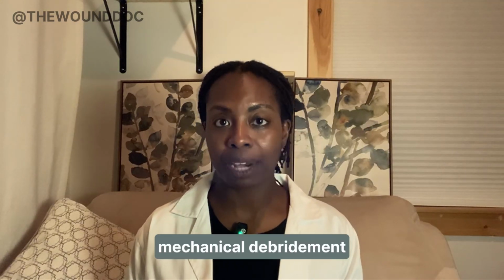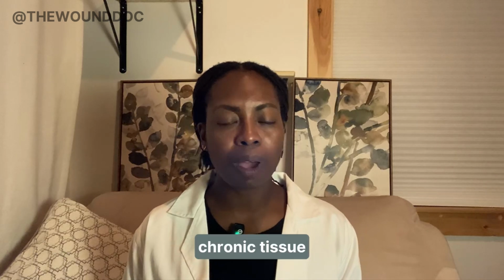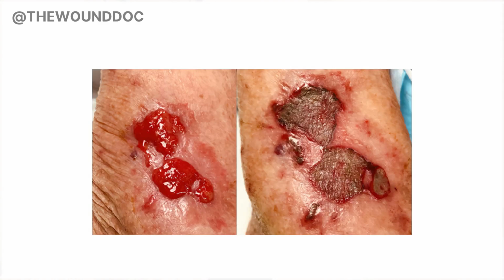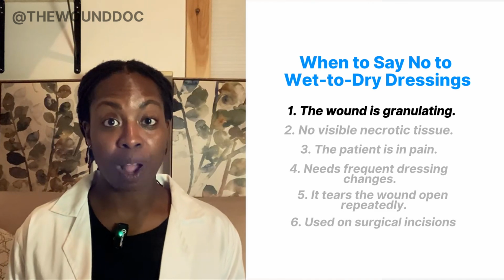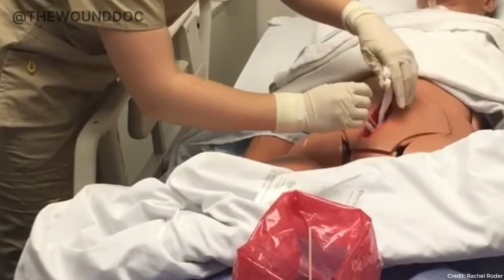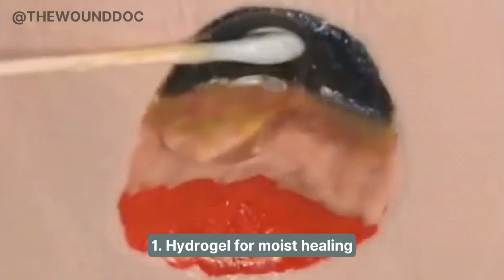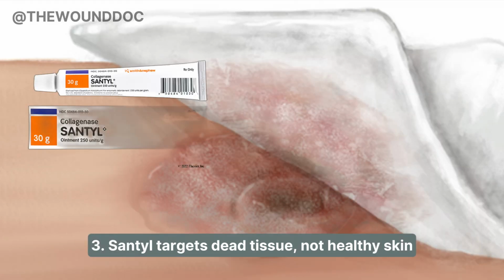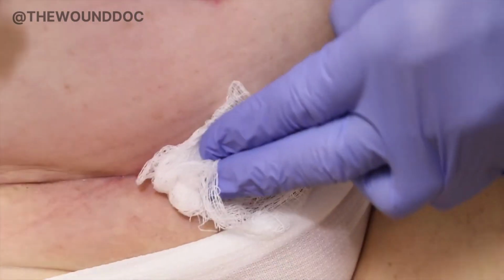Wet-to-Dry Dressings: Why They Hurt and What to Know First — Doctor Explains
🔗 Join the WoundFit Community for a different way of learning wound care!

Wet-to-dry dressings are still used across hospitals, nursing homes, and even outpatient clinics. But here’s the truth: they can cause more harm than healing when used the wrong way.

In this video, I’ll walk you through:
✅ What wet-to-dry dressings were originally meant for
✅ Why they often hurt during removal
✅ When they might be appropriate — and when it’s time to rethink the plan
✅ Plus: how to protect the wound bed and surrounding skin when wet-to-dry is ordered

If you’ve ever asked, “Is this really the best we can do?”—this is for you.